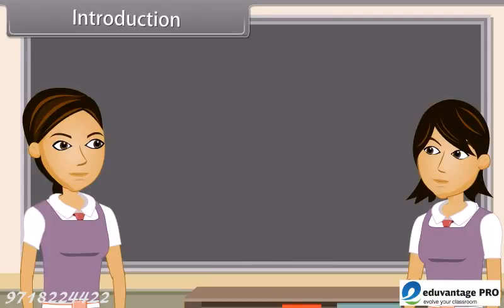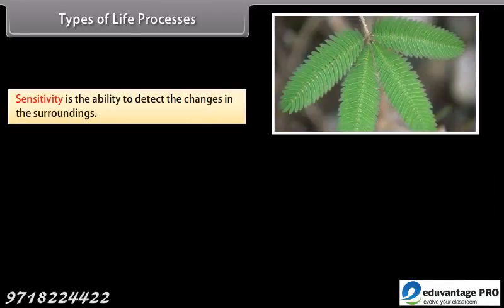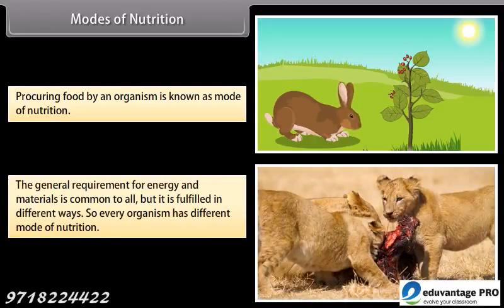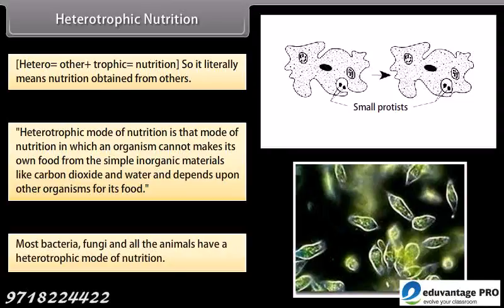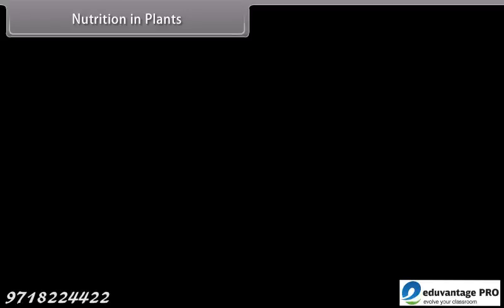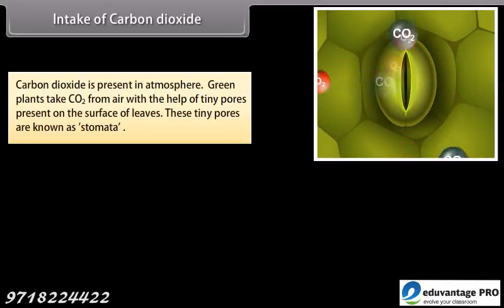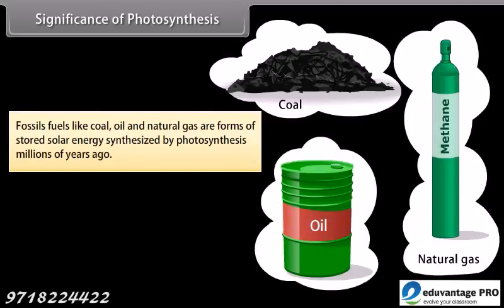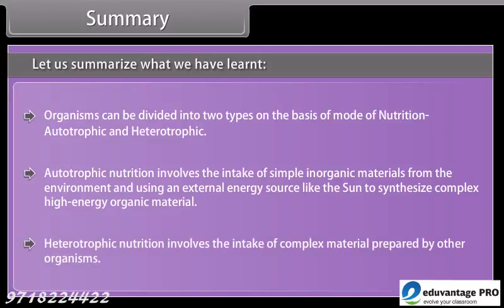Class _ 10 _ Science _ Life Process I